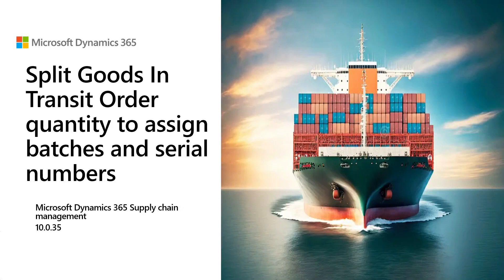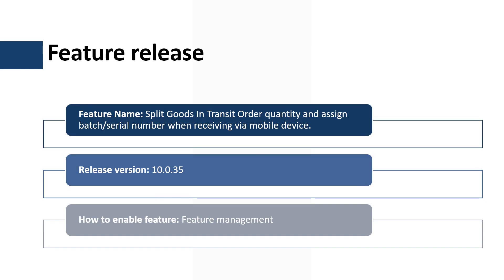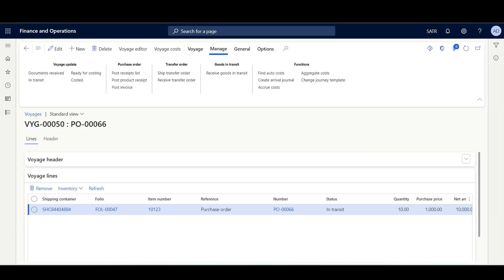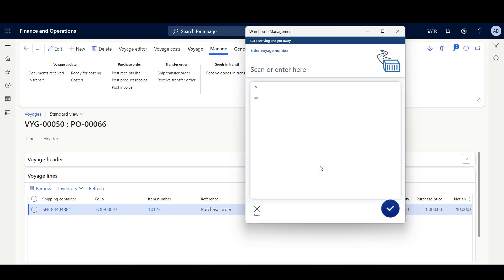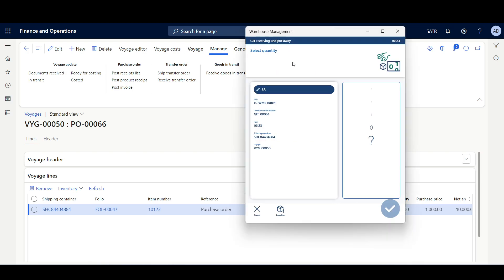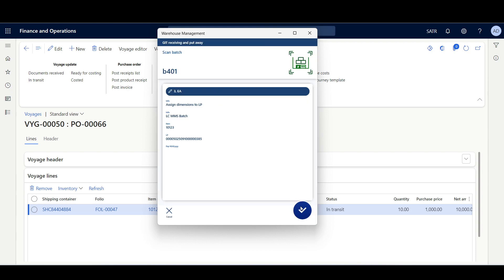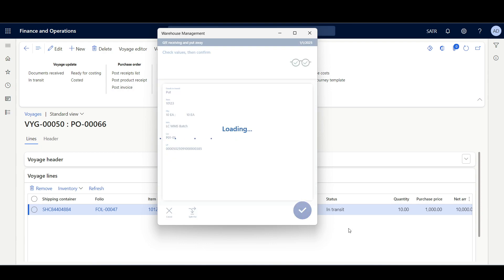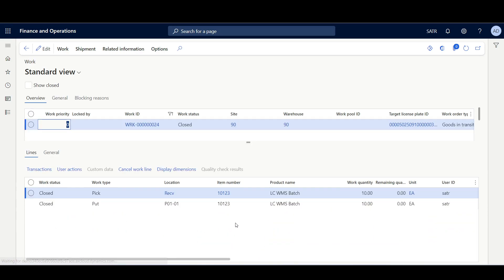Split Goods In Transit Order quantity to assign batches and serial numbers - D365 SCM | 10.0.35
This demo explores the landed cost feature (Split Goods In Transit Order quantity and assign batch/serial number when receiving via mobile device) that has been released as part of application version 10.0.35

00:00 Intro
00:37 Demo
03:10 Thank you